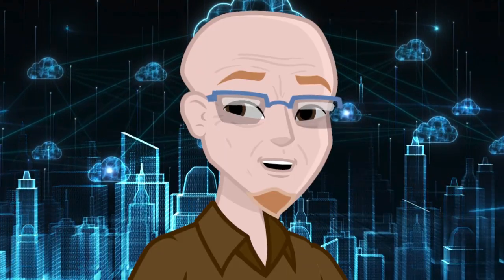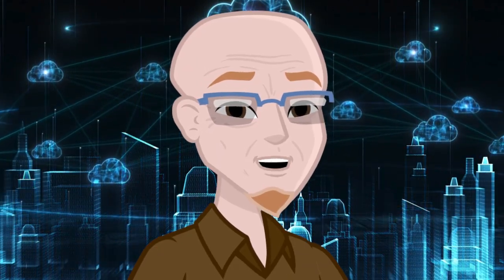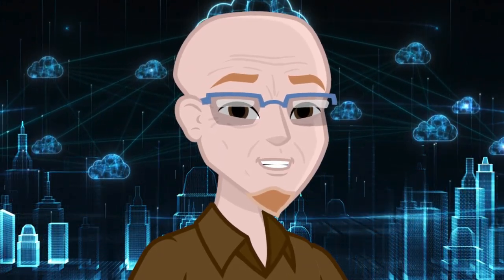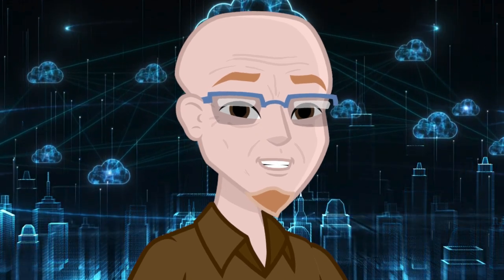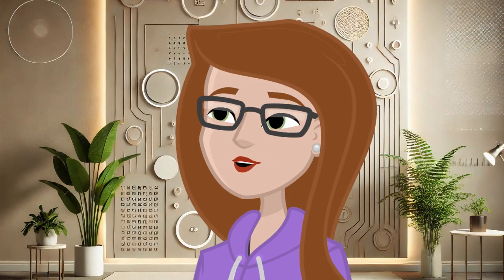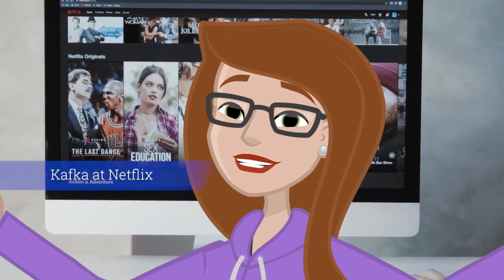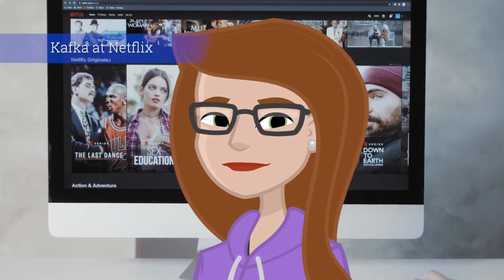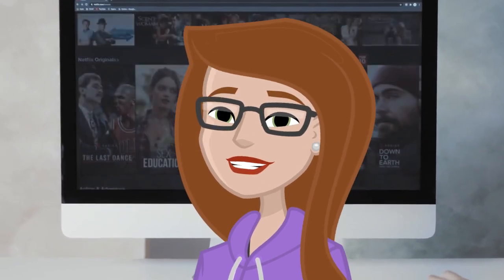Apache Kafka Architecture: Everything You Need to Know (Fast) | KaaS-5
Master Apache Kafka architecture in minutes. We break down Producers, Brokers, and Consumers so you can build scalable event-driven systems today.

In this episode of Last Mile Developer, we simplify the complex world of Apache Kafka. Understanding how data flows through a distributed streaming platform is critical for modern backend engineering and system design.

Key Architectural Concepts Covered:

- Producers: How applications publish events to Kafka topics.
- Kafka Brokers: The heart of the cluster—handling storage, replication, and requests.
- Consumers & Consumer Groups: How to read and process data streams at scale.
- Topics & Partitions: The mechanics of parallelism and data retention.
- Whether you're preparing for a system design interview or migrating to an event-driven architecture, this breakdown provides the technical foundation you need. We move past the jargon to show you exactly how Kafka handles high-throughput data with low latency.

📌 More Resources & Related Videos you can search for on Youtube:
🔗 [Cloud-Native and Scalable Kafka Architecture]
🔗 [Kafka on Kubernetes: From Evaluation to Production]
🔗 [Diving into Kafka Internals with David Jacot]
🔗 [Should You Read Kafka as a Stream or in Batch?]
🔗 [Lessons Learned from Kafka in Production]

00:00:00 What is Kafka?
00:01:32 How Kafka Works?
00:03:04 Why Use Kafka?
00:04:37 Kafka in Real-World
00:06:08 Kafka Architecture
00:07:12 Common Challenges
00:08:47 Kafka Best Practices
00:09:45 Future of Kafka
00:11:15 Conclusion